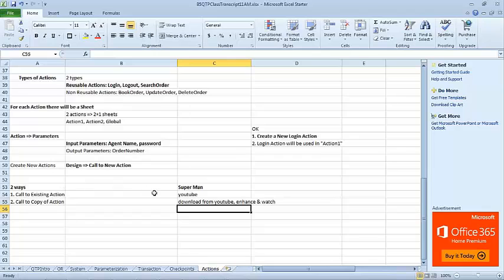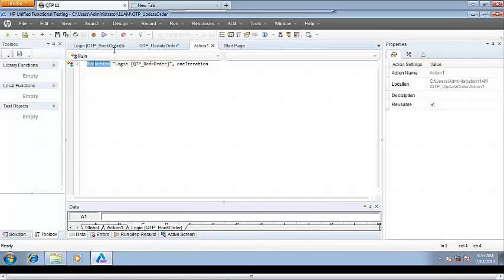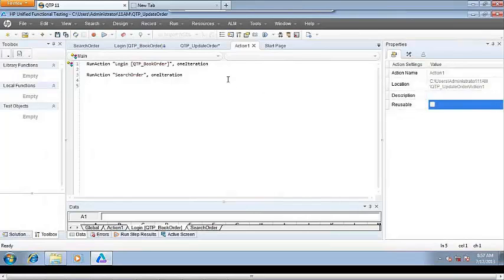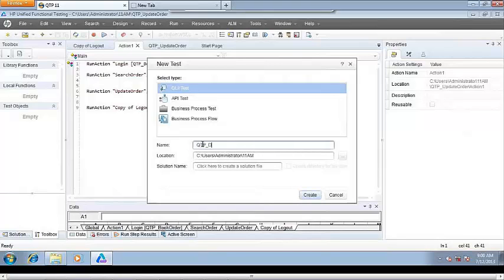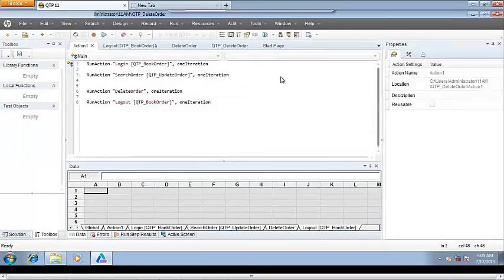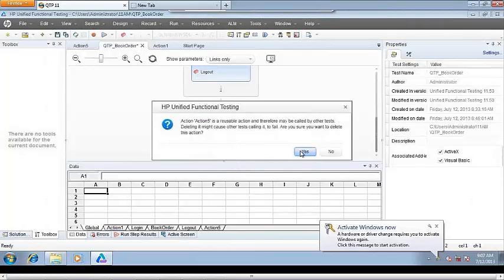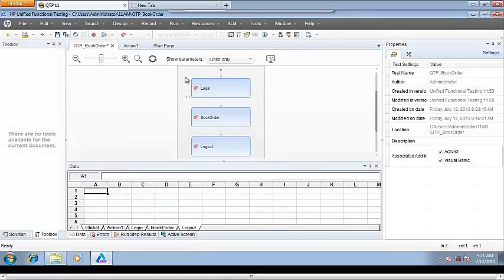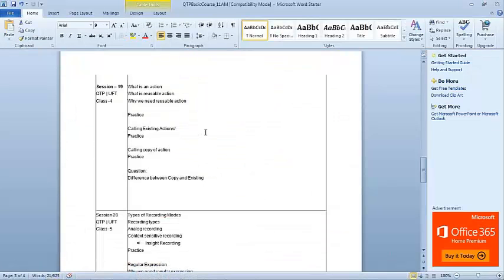QTP Action Types / Creating the Action / Qtp Online Tutorial | HP UFT training videos by H2kinfosys